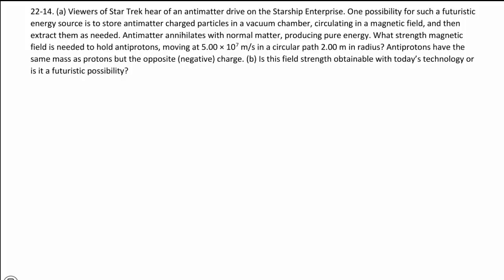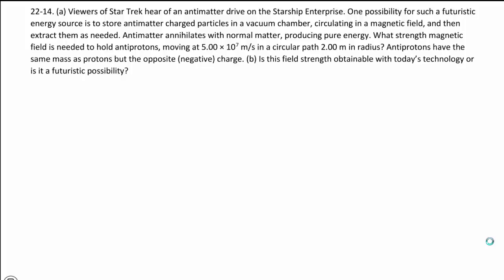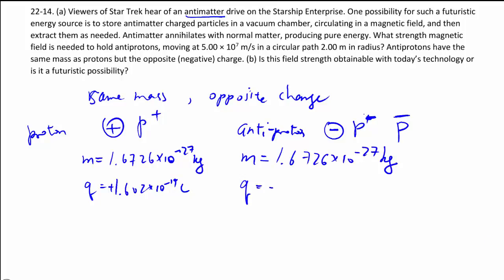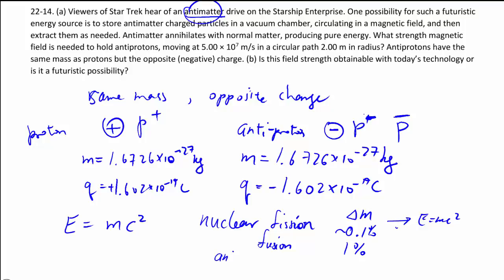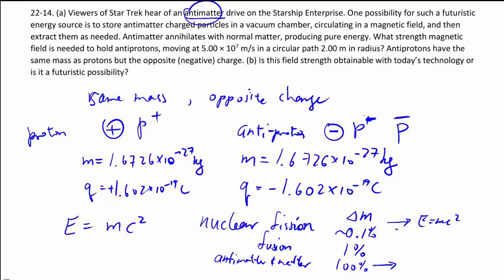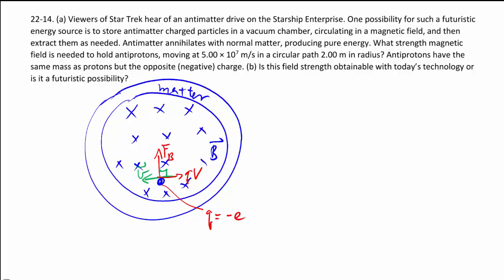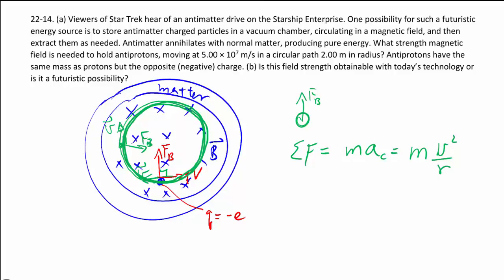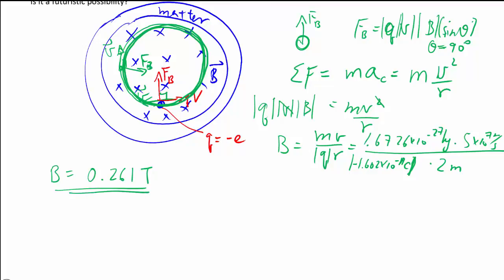22-14. Antimatter containment, circular motion by magnetic force